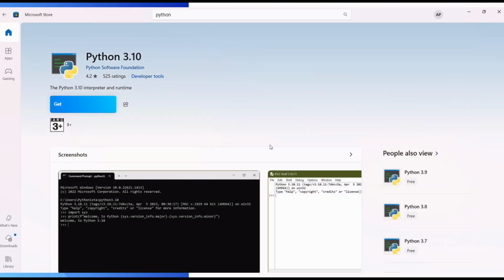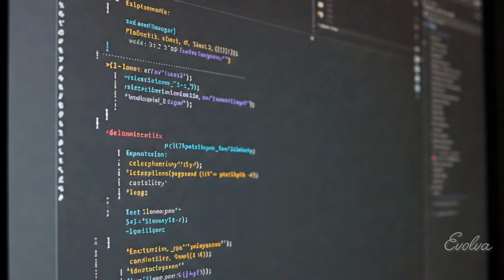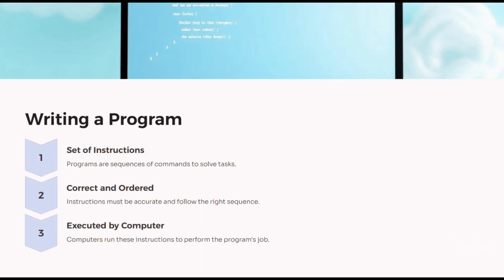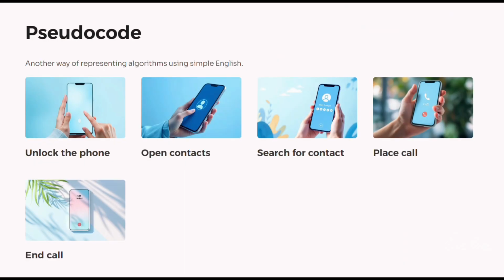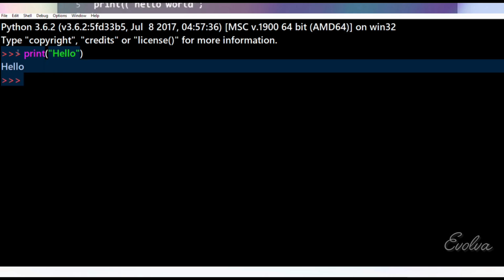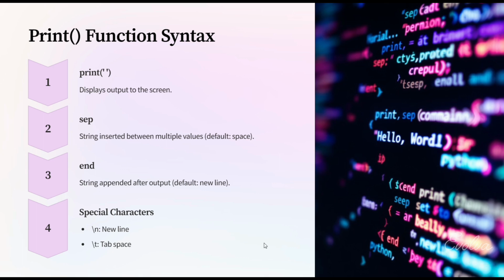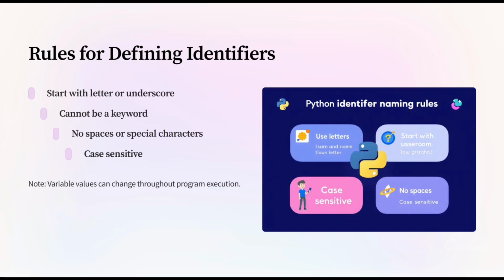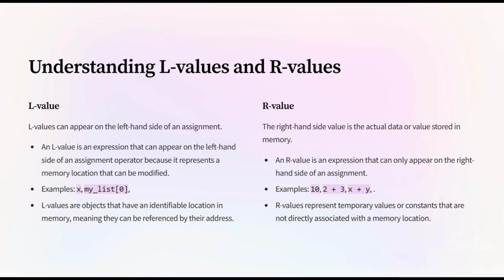Getting started with Python | Python Basics for Class 11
New to Python? In this beginner-friendly tutorial, I’ll walk you through the absolute basics of Python programming — perfect for CBSE Class 11 students. No stress, just simple steps to start coding today!
💻 Topics Covered: introduction to python, program, flow chart, pseudocode, IDLE, print(),tokens, concept of L-value and R-value.

💡 Follow for more Python made fun!